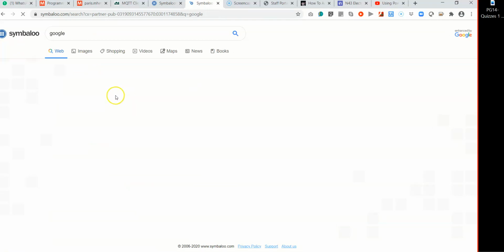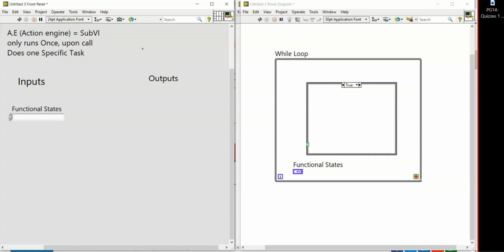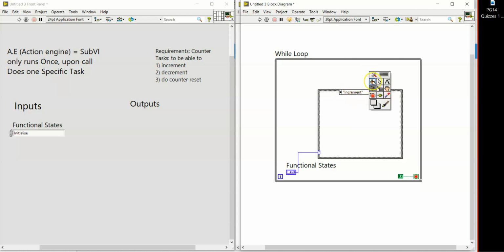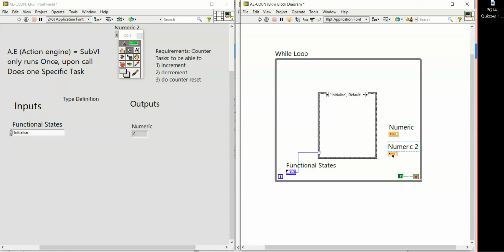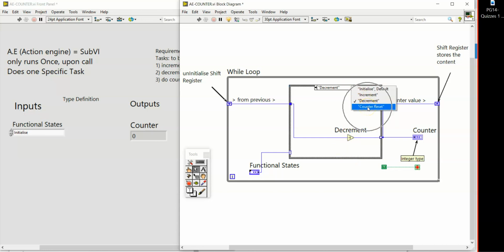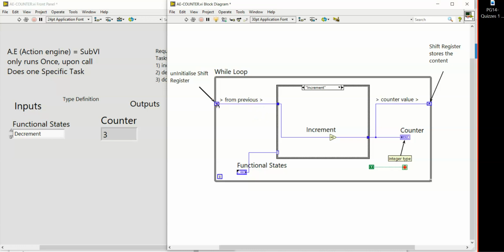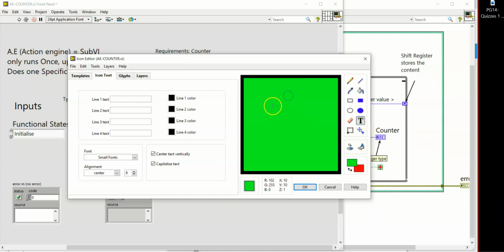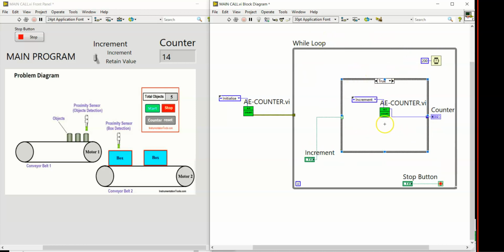LabVIEW Basic Engine Action Simple Counter